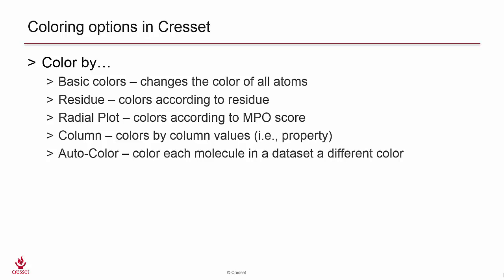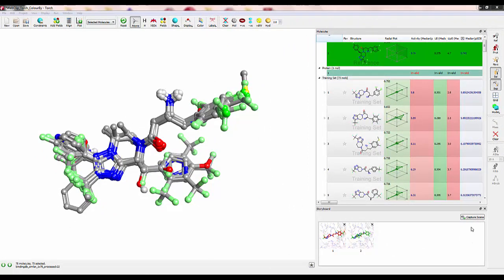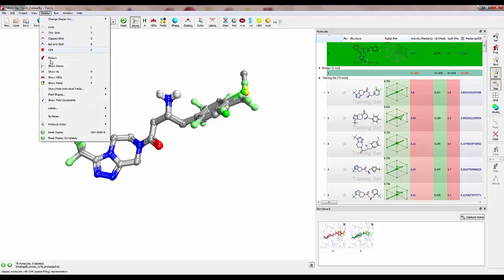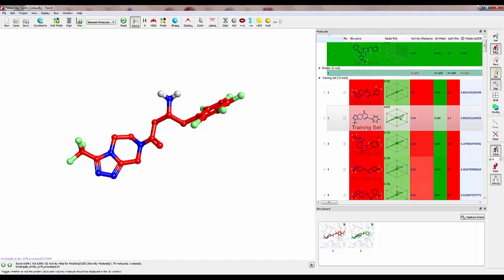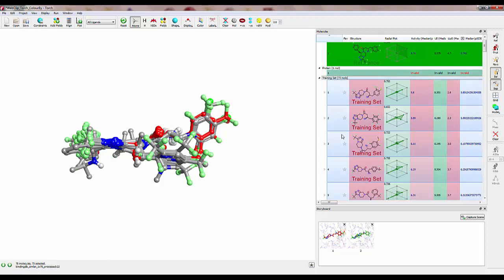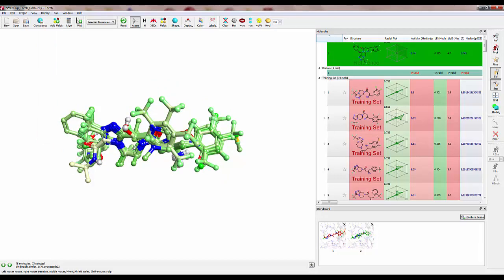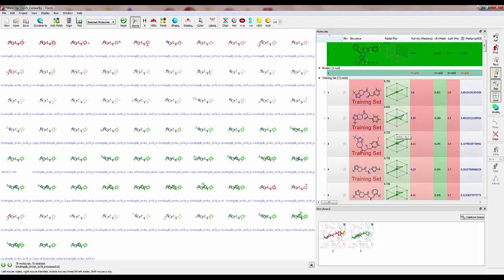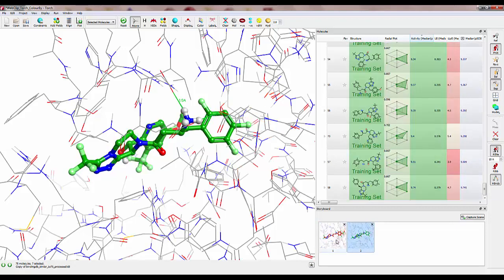Coloring Molecules by Activity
Demonstration of various options for coloring molecules in the 3D viewing window of Torch and Forge